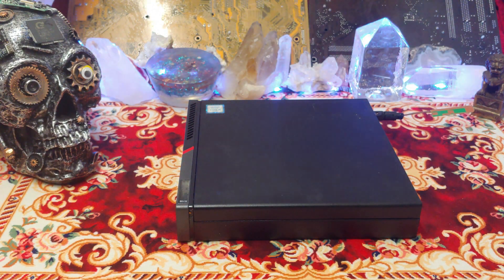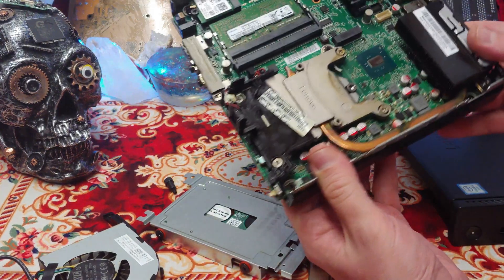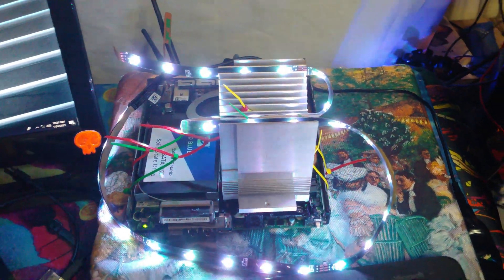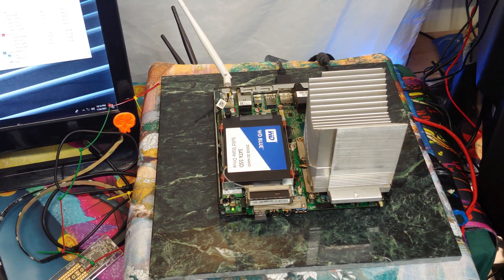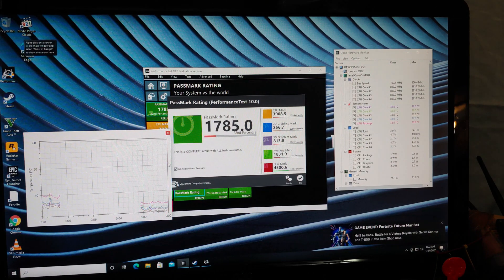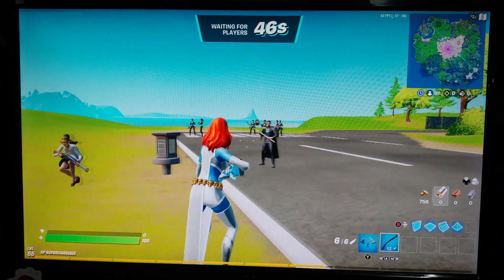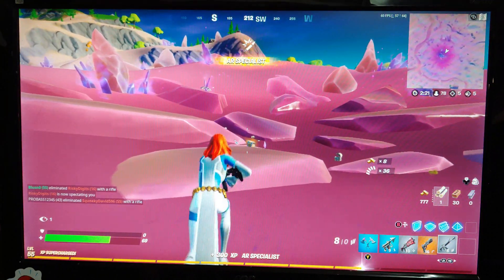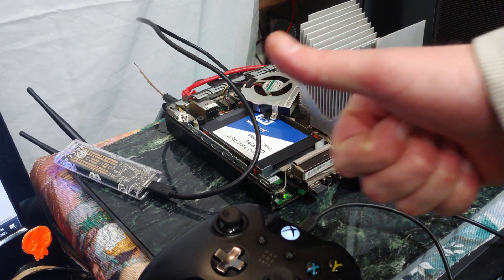ThinkCentre M700 Tiny Desktop Test, Gaming Benchmark, Adventures With Crazy Glue!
So I found this system with a dead CPU fan, but is otherwise just fine.

COMPACT, ROBUST DESKTOP PC
The rugged and powerful ThinkCentre M700 Tiny is MIL-SPEC tested so it can handle tough treatment, including dusty environments while boasting cutting edge features in an astonishingly compact form factor.

Tech Specs
Processor
6th Generation Intel® Core™ i5-6500T Processor (2.50GHz 6MB)
Operating System
Windows 10 Pro - Lenovo recommends Windows 10 Pro
Windows 7 Professional - Preinstalled through downgrade rights in Windows 10 Pro
Graphics
Integrated Intel® Graphics
Memory
8GB DDR4 2133 MHz
Storage
256GB SSD
Power Supply
88% 65W Adapter
1.36" x 7.20" x 7.05" / 34.5 x 182.9 x 179 (mm)
Weight
1.3 lbs (0.6 kg)
Keyboard
USB Fullsize Keyboard
Physical Security
Kensington® Lock
MIL-SPEC
Yes
I/O (Input/Output) Ports
Front: 2 x USB 3.0 (1 for fast charge)
2 x Audio
Rear: 4 x USB 3.0
DisplayPort™ + DisplayPort™ 1 x Punch Out (VGA / HDMI™ DisplayPort™ / Serial)
1 x LAN
1 x Audio
WiFi and Bluetooth®
802.11 AC WiFi + Bluetooth® 4.0
Specifications may vary
Windows 10 Preloads
Lenovo™ Solution Center
Desktop Power Manager
Fingerprint Software
ThinkVantage® Product Recovery
Lenovo™ SHAREit
Lenovo™ REACHit
Lenovo™ Companion
Lenovo™ ID
CyberLink PowerDVD (ROM)
CyberLink PowerDVD Create (DVD)
McAfee® LiveSafe™(30 day trial)
Microsoft Office (trial)
Adobe® Reader®
Bluetooth® Locker
TVTs
PC Cloud Manager
My Timeline
Windows 7 Preloads
Lenovo™ Solution Center
Desktop Power Manager
PC Cloud Manager
SCCM Plug-in
Fingerprint Software
ThinkVantage® Product Recovery
Lenovo™ SHAREit
Lenovo™ REACHit
Microsoft Office (trial)
TVTs
Lenovo™ ID
Bluetooth® Locker
Microsoft Office 2013 Transition OPK
My Timeline
Adobe® Reader®
Prism (Windows 10 only)
Quick Optimizer Battery Gauge (Windows 10 only)